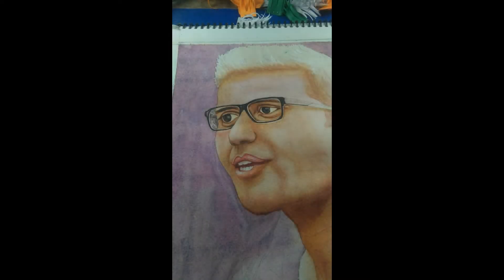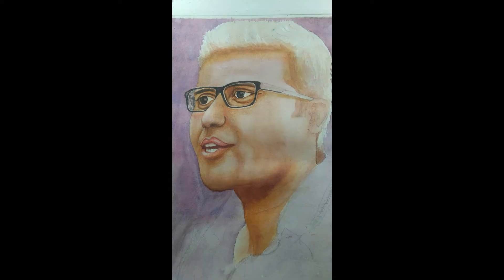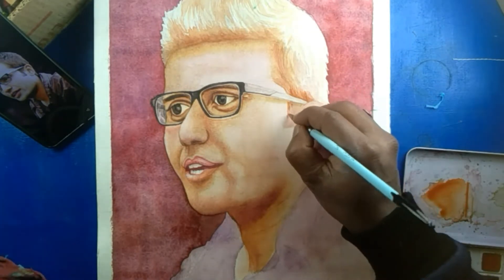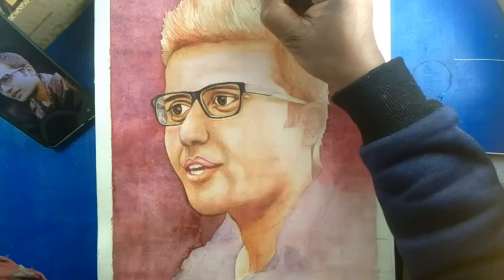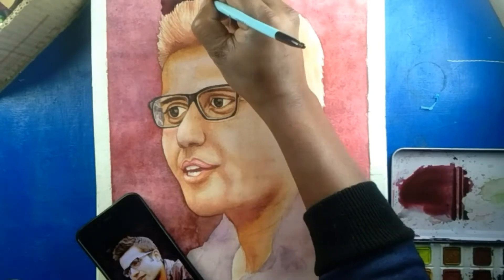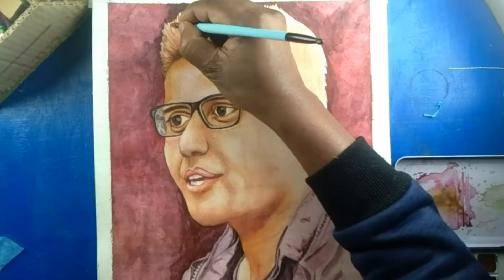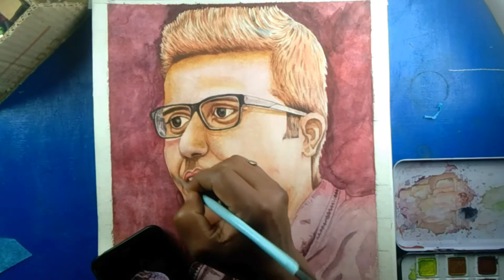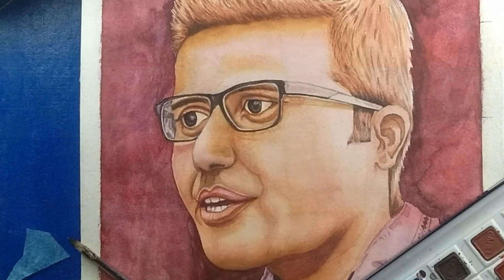Sandeep Maheswari Sequential Painting Part -ii//Water Colour Portrait Painting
Hi, I am Ramakant
Art is my hobby, in my free time I used to make paint, my paint places nature's beauty and through my brush I want to show my artistic beauty to the world. I have big dream with my painting work  so if you watch my videos please Likes, Share, Subscribe my Chanel, Your little efforts my success support my Chanel with just LIKE, SHARE AND SUBSCRIBE

mainly I do works with water color
here I used to work on different things portrait,natural scenery and other .
water color painting technique is light to dark system, if we darken at beginning then it is very difficult for use to handle the painting so while doing painting with water color then keep following points in mind
1. use more water in first layer use slight light color
2. do overlap tHe color until first layer is dry
3.Use smooth brushes which are mainly used for water color for water color painting special types of brushes are available if you need then you can buy with following link
Take a look at this Definite Art Cruelty Free Synthetic Bristles Artist Paint Brushes - Pack of 12 Mix Brushes Set on Flipkart
4.do work patiently as for your requirement
5. mainly take as much as possible layers so that your painting will become more realistic
if you want to contact with me then follow on Facebook, Instagram and email with following links
I'm on Instagram as @ramakant_art_gallery. Install the app to follow my photos and videos.

Your Query Or Tags .
watercolor portrait painting#Ramakant's Art Gallery watercolor portrait painting tutorial for beginners#portrait painting for beginners#watercolor portrait painting step by step#watercolor portrait painting tutorial
watercolor portrait painting easy way
watercolor portrait painting real time
watercolor portrait painting#Ramakant#Ramakant's Art tips#watercolor portrait painting of a girl
portrait painting#portrait painting acrylic
portrait painting tutorial#portrait painting poster colour#portrait painting pencil
portrait painting oil#portrait painting on canvas#portrait painting easy#portrait painting acrylic tutorial#drawing tutorial
How to drawing For Beginners#color painting#asmr painting#Watercolor#drawing tutorial#drawing tutorial for beginners#drawing material#how to draw realistic hair#watercolor painting#does and donts watercolor#how to use watercolor#how to paint#how to paint with watercolors#painting with watercolours#watercolor painting for beginners#watercolor painting tutorial
watercolour techniques#watercolor techniques for beginners#watercolor portrait painting tips#watercolor mistakes
watercolor mistakes to avoid#how to paint with watercolors for beginners#beginner watercolor tutorial#How to be painter#how to be artist#realistic eye Sketch#how to paint an eye#portrait#face#speed painting#wet into wet painting#dry brush painting#eyelashe
draw a realistic portrait#how to draw 3D painting#how to draw an eye#paint face#painting tutorial# painting techniques
try this to get better at portrait painting, the best way to paint portraits#how I got better at portrait paintings# the keys to painting a portrait#Painting improvement#Artist keyse bonte hey Aritst bonane keliye asan tarik